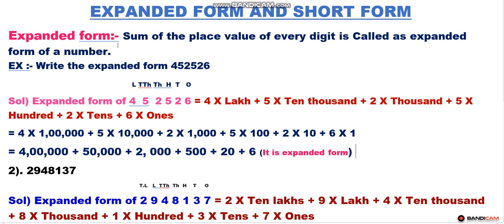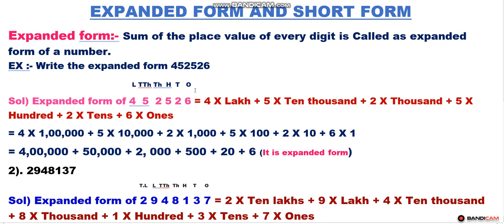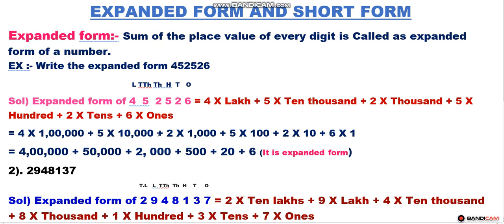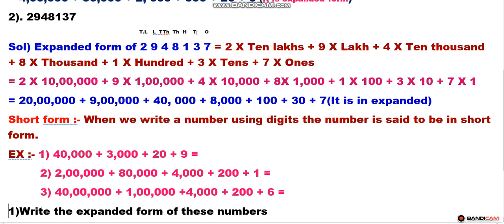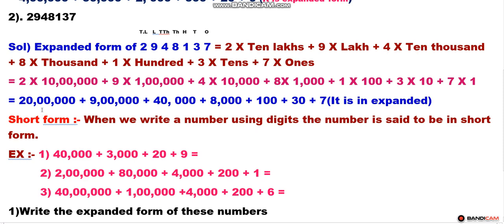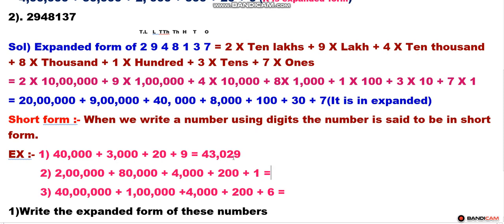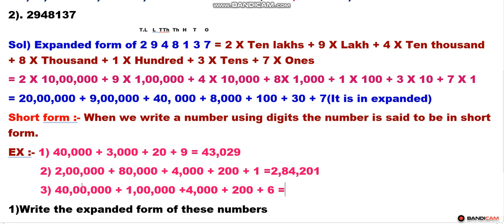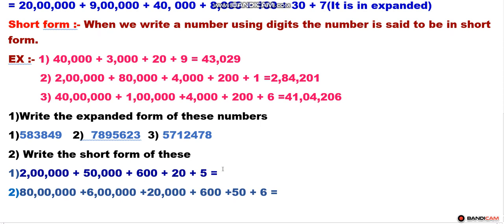Expanded form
how to write the expanded form correctly